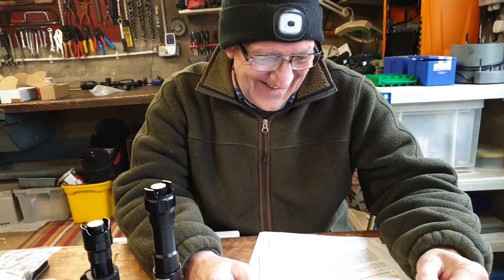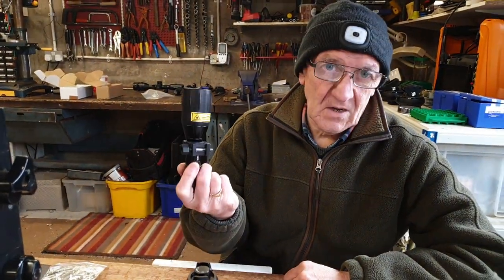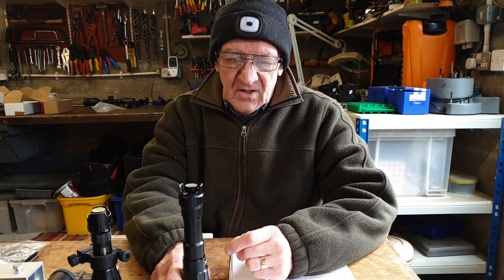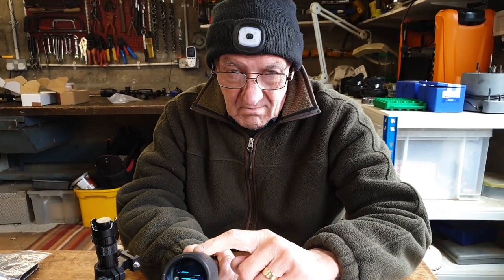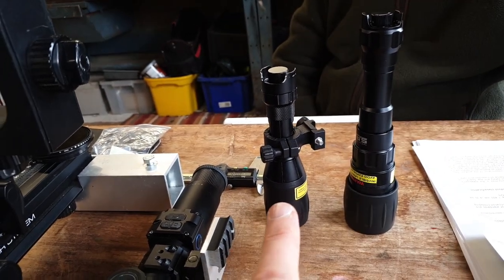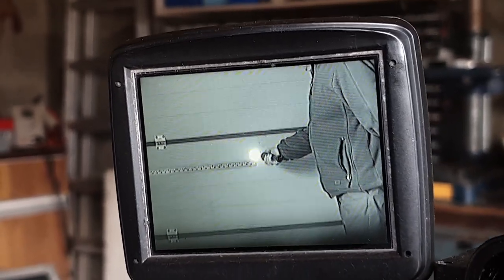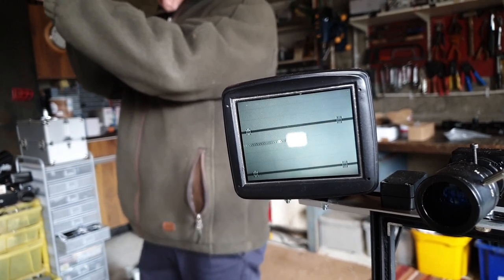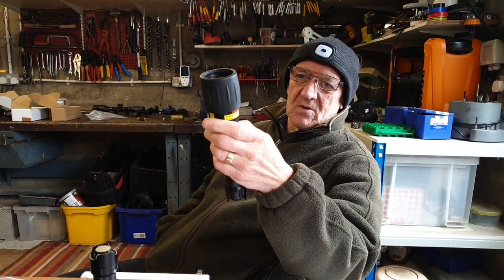New UK IR torch regs, and introducing the new Solaris SRXv2 from the Torch Factory (pt.1/3)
Following some recent scaremongering about ‘new’ UK IR safety standards, here in this educational video NV/thermal guru Bruce explains what’s new, with the use of two new IR torches…
…and the Wraith Lite, kindly supplied by Andy of Ludicrous Lumens

This video will be followed by part #2-of-#2, where I test the new SOLARIS SRXv2 IR torch with my PARD DS35-50RF, PARD DS35-70RF, the HIKMICRO Cheetah C32F-RL and the PULSAR C50.

I've started a Flickr album for this review, which can be found

Contents
00:15 Introduction, including some of Bruce’s testing kit.
01:04 Over to Bruce, who explains that although the demonstrated IR illuminators contain Laser sources of IR light (see BS EN60825), their output illumination comes under the LAMP standard (BS EN 62471) thanks to clause 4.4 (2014 update).
08:48 Bruce tests the Solaris SRXv2, then my Wraith Lite, then my DS35-50RF -to check they’re compliant with new (2021) BS EN 50689 requirement (checking that at no point is the beam waisted).
17:21 Coming soon.

My comment on a January 2020 UK Night Vision Forum thread, started when someone was asking what was going on WRT the alleged ‘safety recall’ of PARDs, is here (including reference to the relevant British Standards)